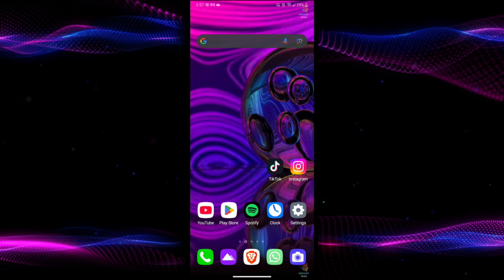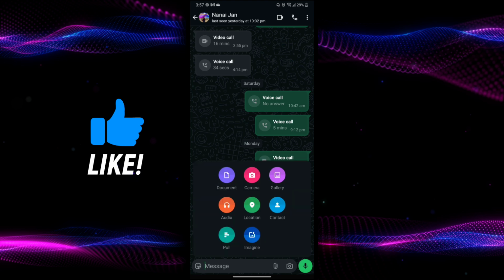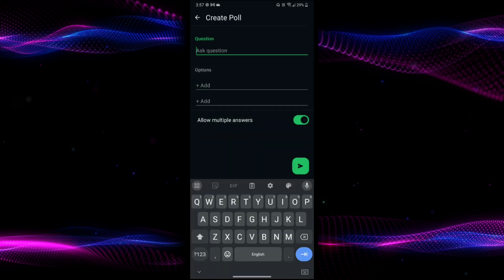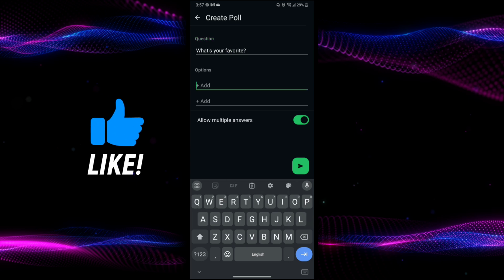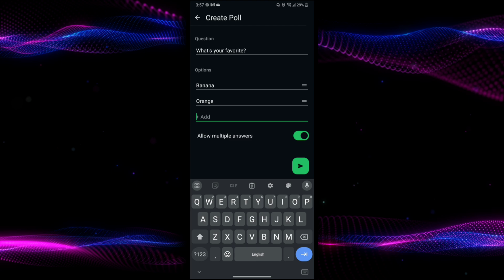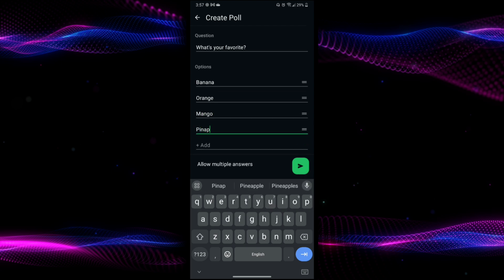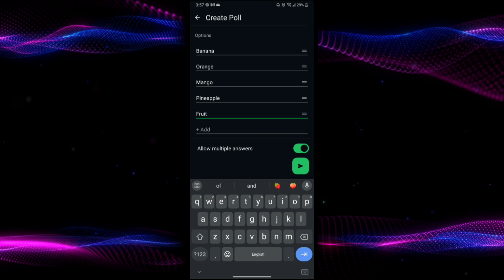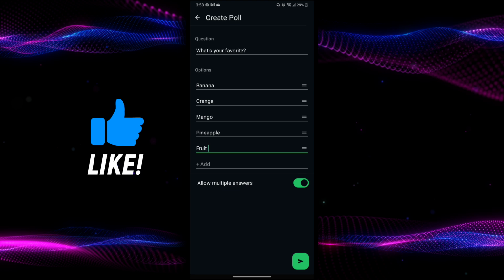How to Create a Poll on WhatsApp | Quick and Easy Guide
Want to gather opinions, plan events, or just have fun with friends using polls? In this quick and easy tutorial, we’ll walk you through how to create a poll on WhatsApp—step by step!

WhatsApp’s built-in poll feature is a game-changer for both personal and group chats. Whether you're deciding where to eat, selecting a meeting time, or just asking a fun question, polls make it easy to collect votes and make group decisions smoother than ever.

In this video, you’ll learn:

How to create a WhatsApp poll in seconds

How to add options and customize responses

Where to find the poll feature in your chat window

How poll results are displayed in real time

Best practices for using polls in group conversations

You don’t need any third-party app or special tricks—just the latest version of WhatsApp and a few taps to get started. We’ll show you everything you need to know to start using polls like a pro.

This guide is perfect for anyone using WhatsApp for group planning, classroom coordination, community engagement, or even business communication. With interactive polls, you can keep everyone involved and make quick, democratic decisions right inside the app.

If you’ve never used WhatsApp’s poll feature before, this tutorial is the easiest way to get started. Make your chats more engaging, organized, and fun today!